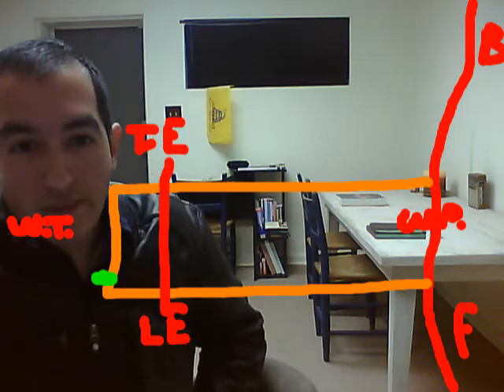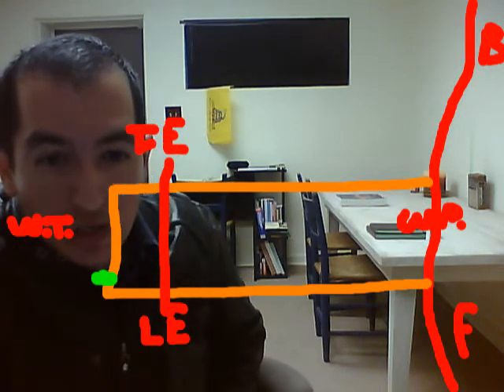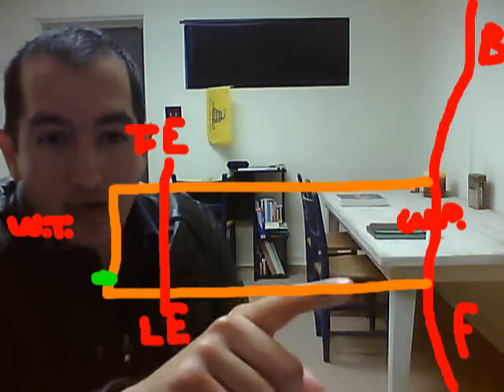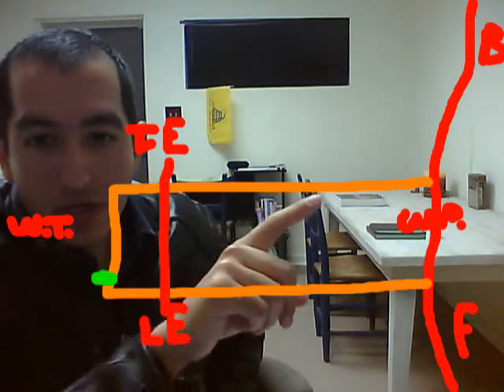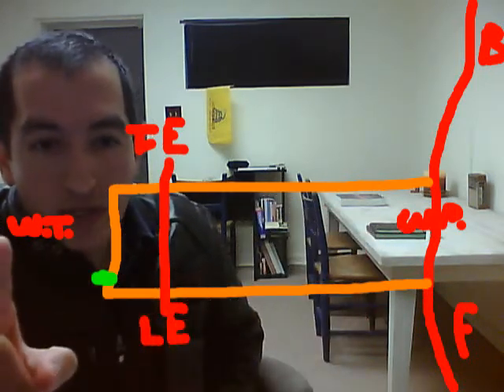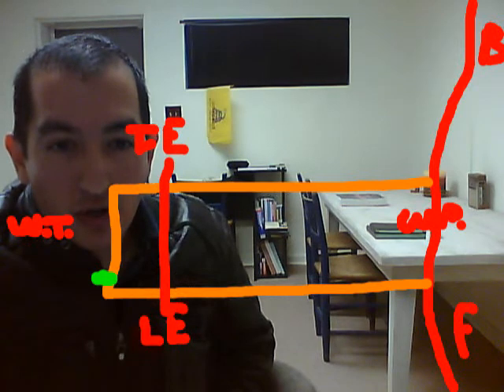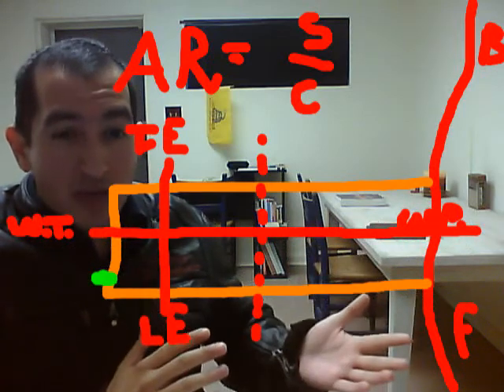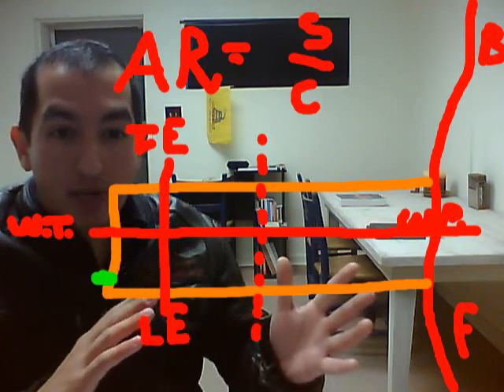Lift Vid 7 - Aspect Ratio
This video explains the concept of aspect ratio.